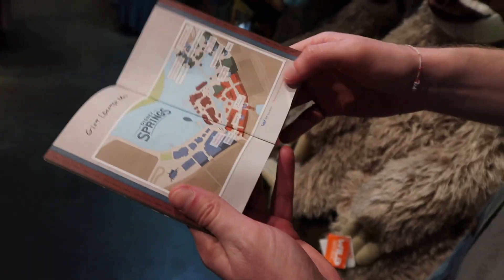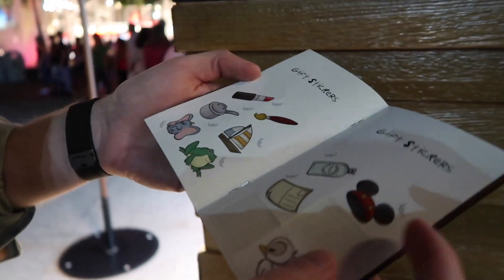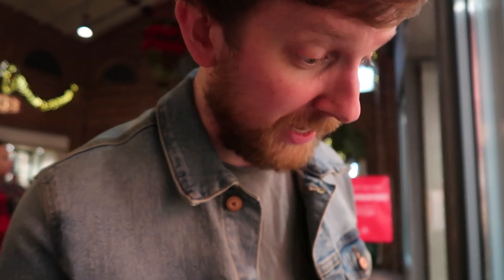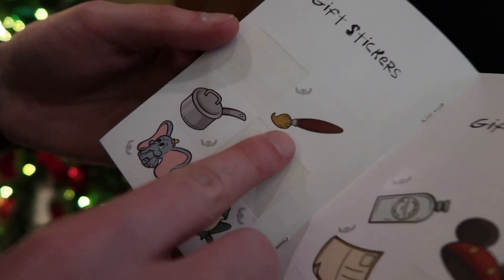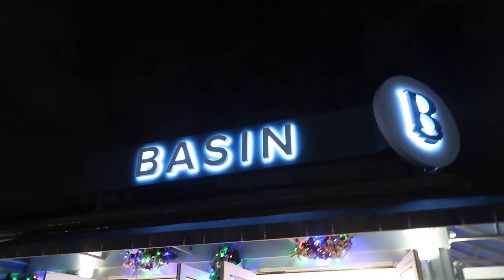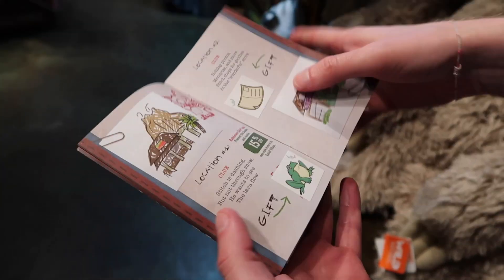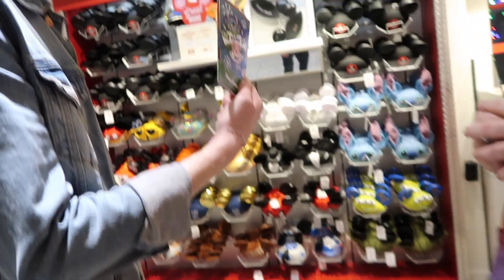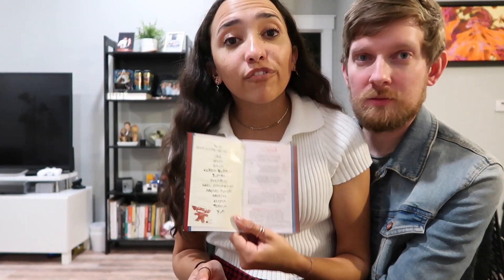Stitch's Holiday Gift Hunt | Christmas Day at Disney Springs 2019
We had SO much fun doing this scavenger hunt around Disney Springs on Christmas day! The crowds were brutal, but other than that, it was a super fun way to spend the holiday! If you're in town before January 5th, definitely check it out!

Let us know where you'd like to see us travel next!

For a behind the scenes look at our adventures, check out our Instagram

Camera Used: Canon g7xii, Sony a7r
Edited in Final Cut Pro X, Premiere Pro